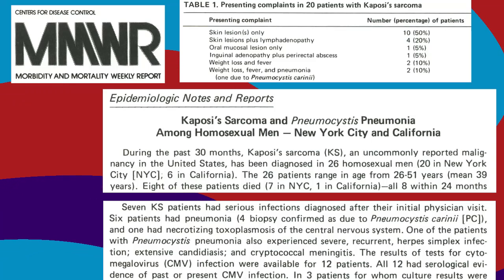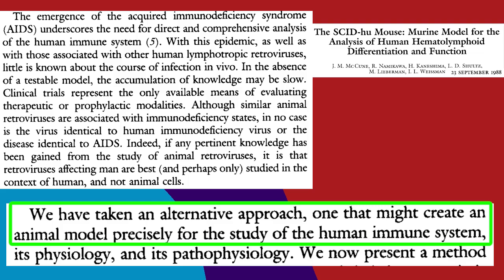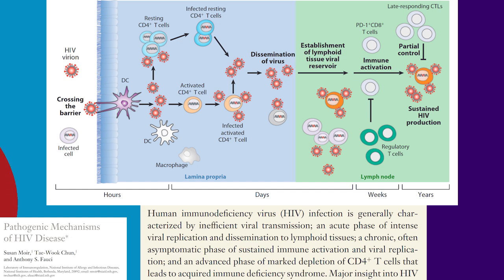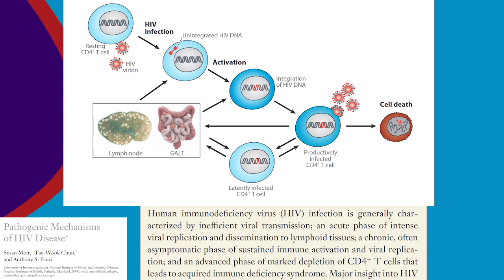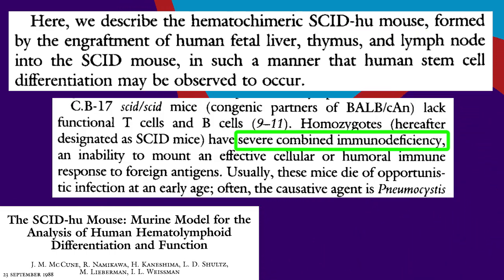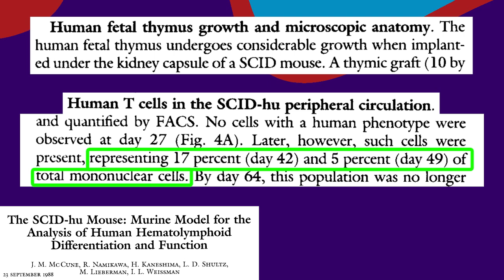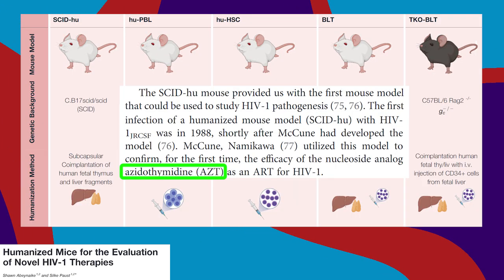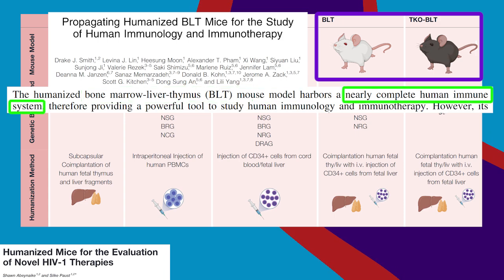Growing a Human Immune System in a Mouse (Studying HIV with the First Human-Animal Chimera)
The first human-mouse chimera I know of, created in 1988 to study HIV. Learn about the role of T cells and the thymus in the immune system.